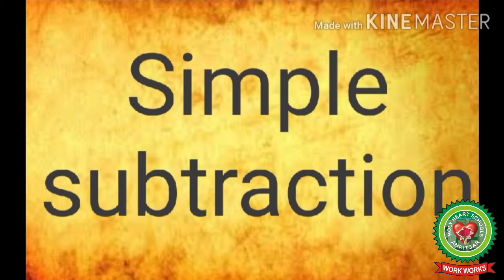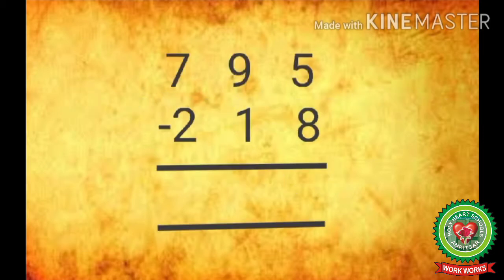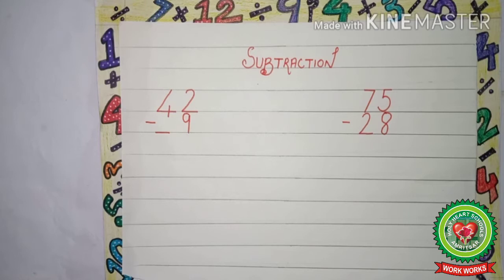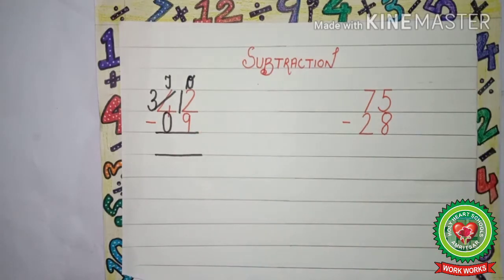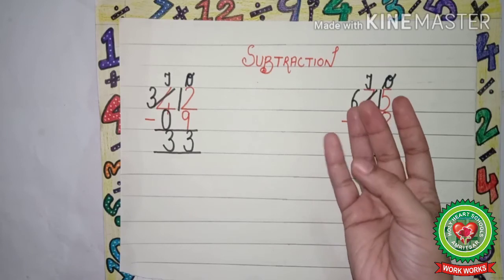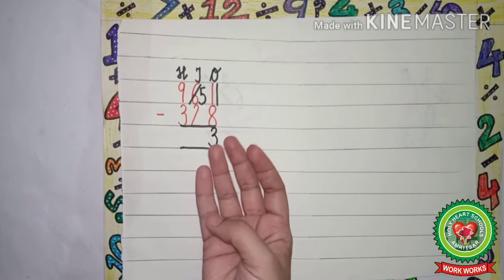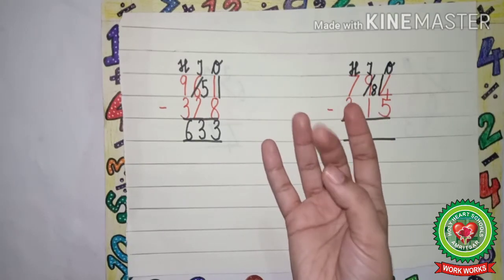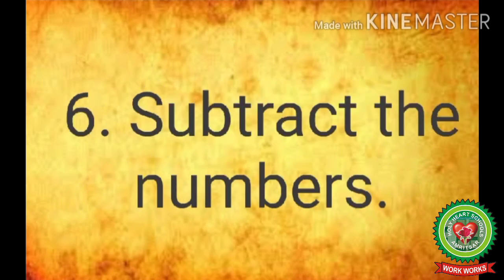Subtract with borrow| Class 1| Maths| Holy Heart Schools